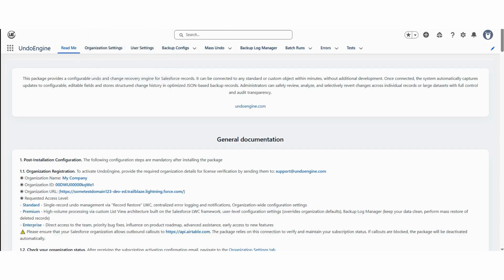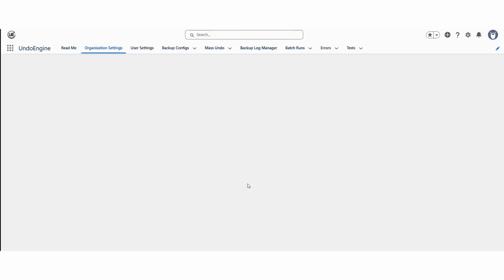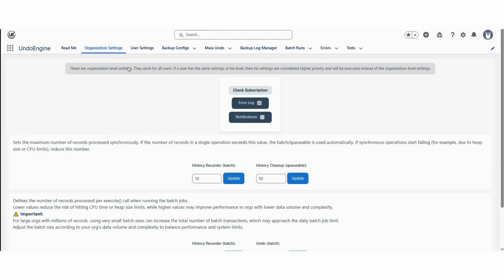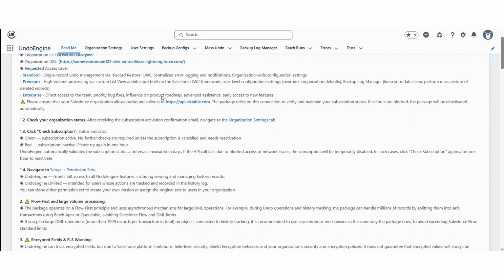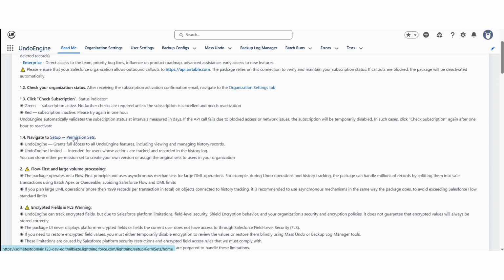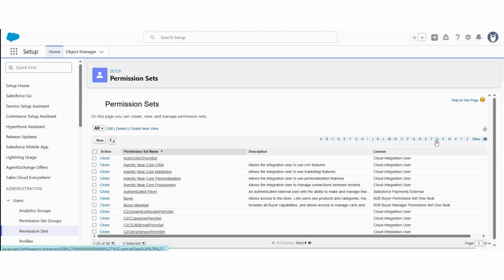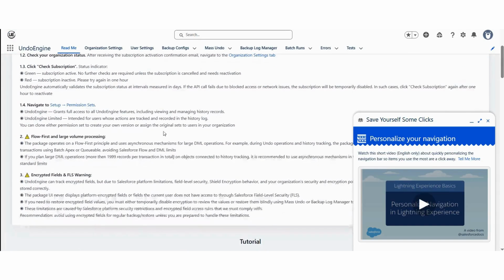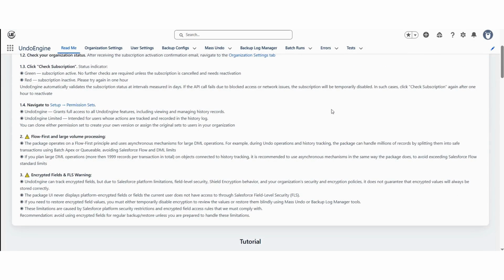Salesforce Admin Tutorial: Install & Configure UndoEngine Step by Step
In this video, we go through the complete UndoEngine installation and configuration process in Salesforce step by step.

You’ll learn how to install the UndoEngine package, activate the free trial subscription, verify the subscription status, configure organization settings, assign permission sets correctly, and prepare your org for history tracking and data restore features.

This video also explains the difference between the UndoEngine and UndoEngine Limited permission sets, and how they should be assigned inside your Salesforce organization.

You can install UndoEngine into your own Salesforce org and follow the tutorials together with this course.

- 5-day premium access
- Full feature availability
- Complete setup experience

UndoEngine helps Salesforce teams track changes, restore records, and manage object history directly inside Salesforce.